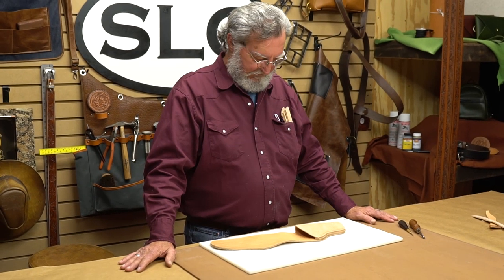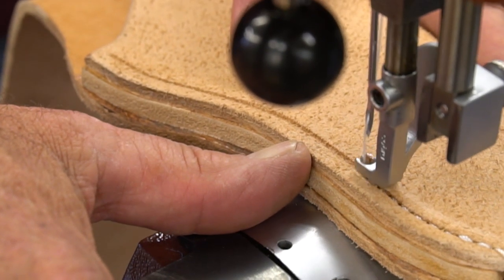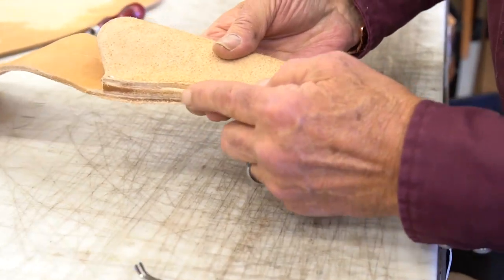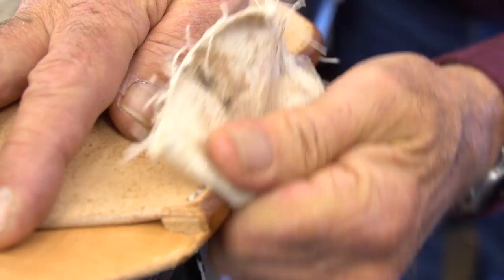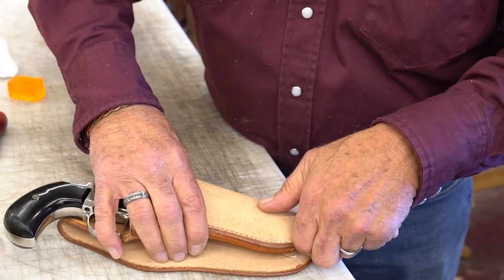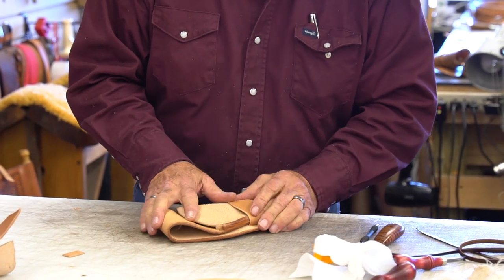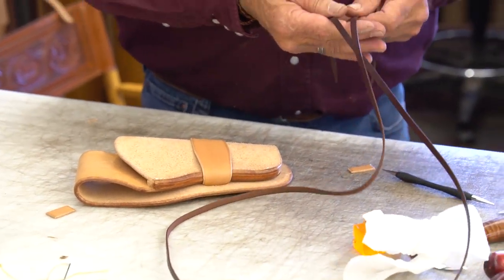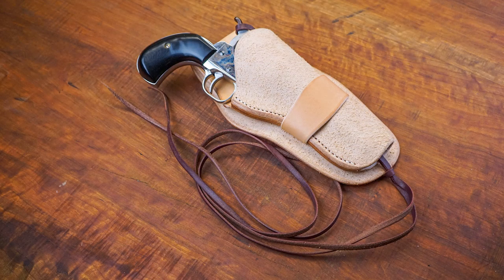Making a Single Loop Holster Episode 3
Lets make a Holster. and while we are at it we will show how to make a pattern for the gun.

The gun we are using was lent to us by Gaunt Leatherworks. They specialize in holster making.

Join Denny for the third part of this three part series. In this part we will finish the pattern we made in episode 1. Get ready for Denny to use a Cobra Class 4 to sew this holster together. The holster we are making is called a Single Loop Holster. It is similar a Mexican Loop Holster, but we just make an actual piece instead of cut a loop out of the holster skirt.

What we used in this episode.